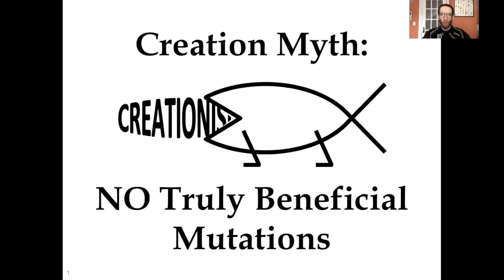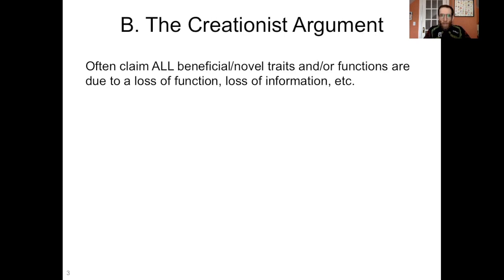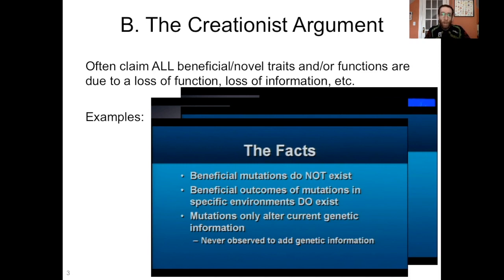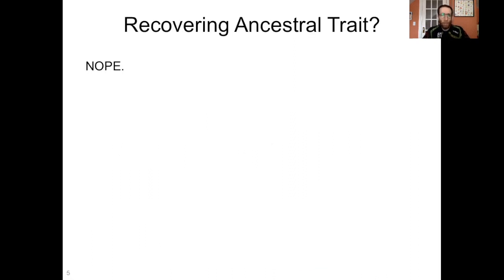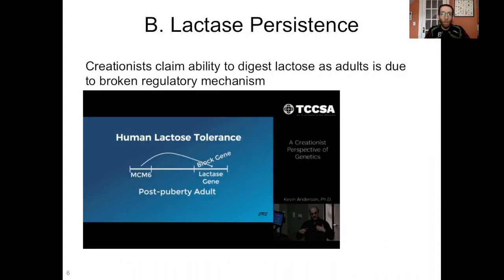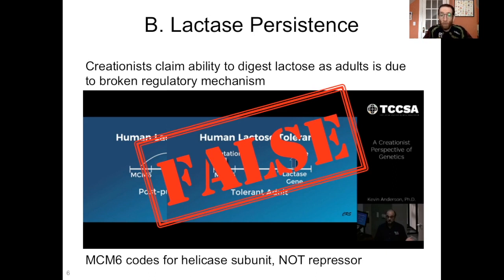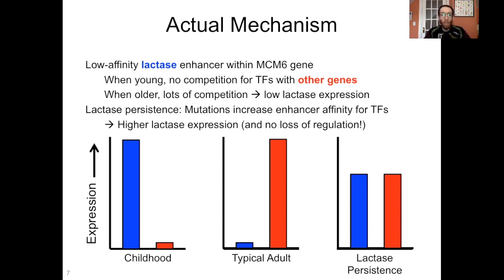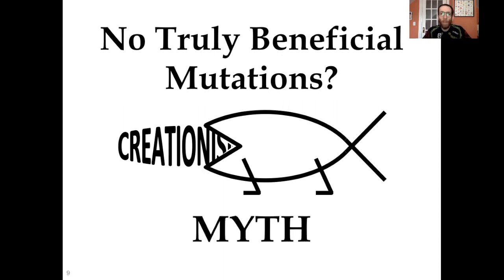Creation Myth: NO Truly Beneficial Mutations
Creationists often claim that there are ZERO truly beneficial mutations, because even though mutations can improve fitness in the moment, every instance has some ultimately harmful loss of function/information/regulation/etc.

Unsurprisingly, this is not true.